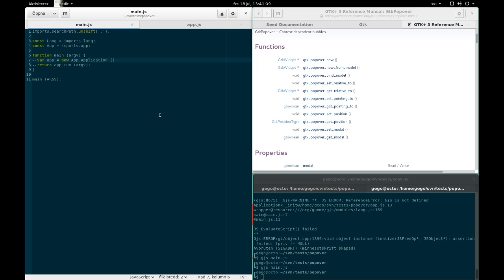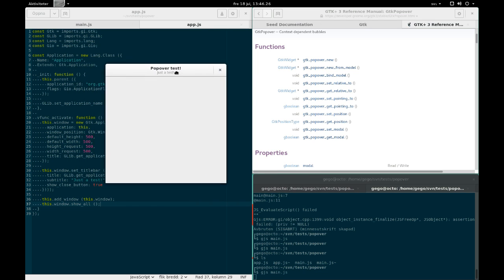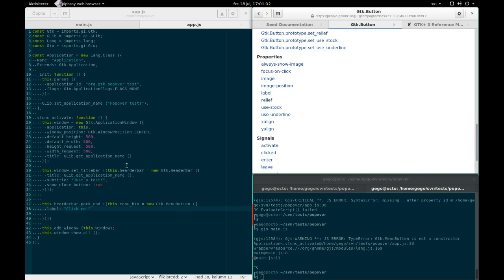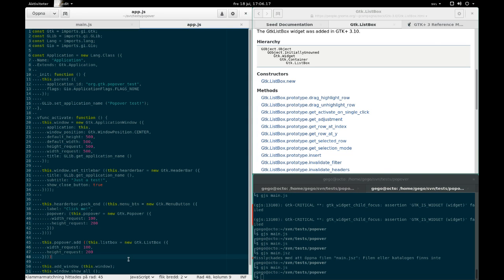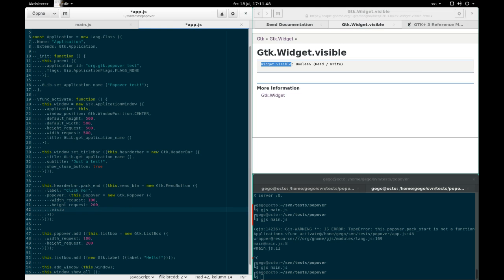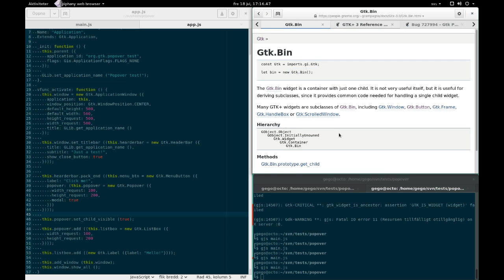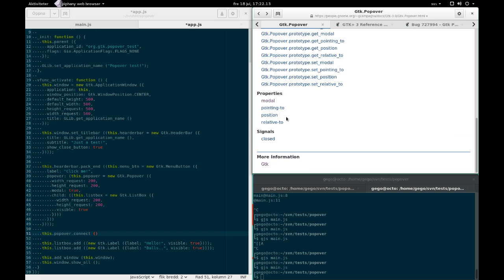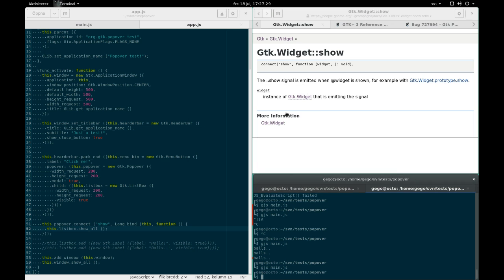CodeExploration: ep 4 - GJS and GtkPopovers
In Episode four we look at GtkPopovers... in JavaScript!

And I cut it short for... reasons...